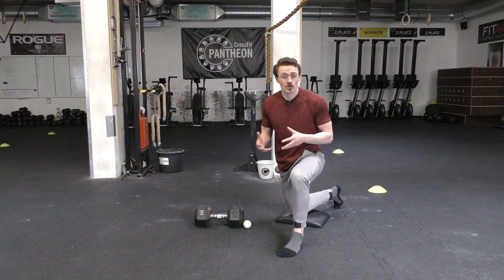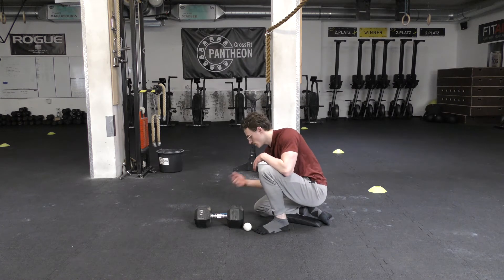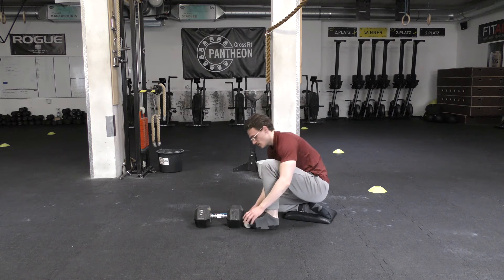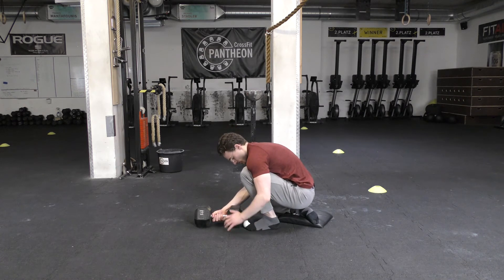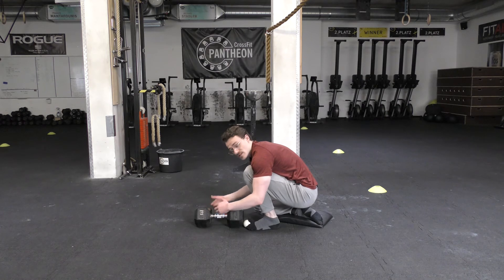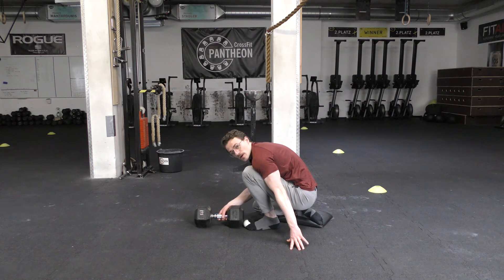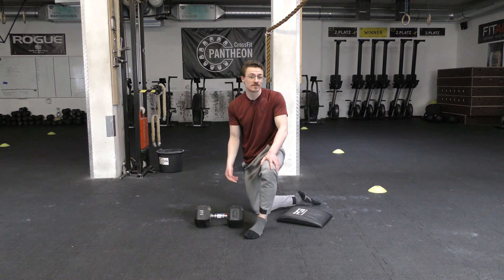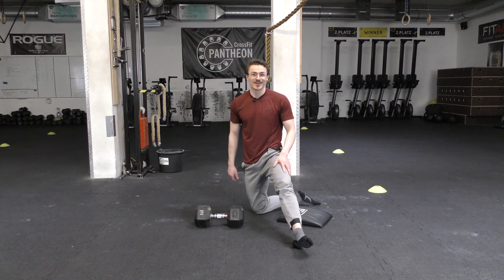Combat Stance Big Toe Extension PAILs/RAILs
In this video I'm going to show you how to perform a PAILs/RAILs procedure for Big Toe Extension in a Combat Stance. A drill like this can really help you open up some range of motion near end range big toe extension. Big toe extension is so important in athletic movements as we sprint and look to move freely with the feet. If you struggle to extend your big toe, then you may not feel as if you're able to drive through the ground with maximum force, a must in any athletic movement!

Make sure you take careful note of the ways in which you can guarantee that you're working on the big toe and not using other areas of the body to compensate or take some of the effort. Like most positions, if you have a compromised joint or it's injured, then you should modify how hard you work and try to find where your current capacity is and not work above that limited capacity.

Do you want access to a full daily routine that takes each joint in your body through its full range of motion?

This daily routine will work into areas you don't explore on a regular basis and help you build strong and resilient joints for your sport.